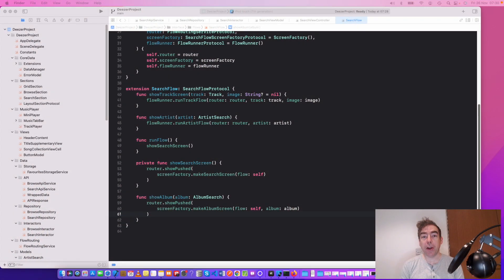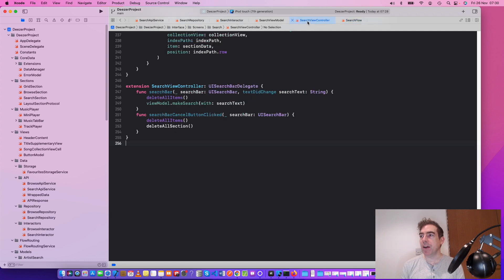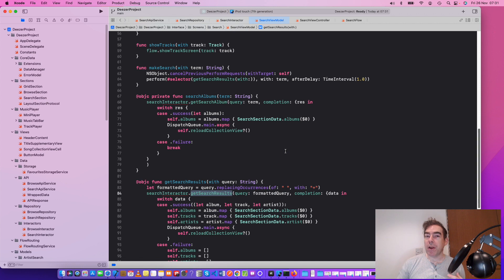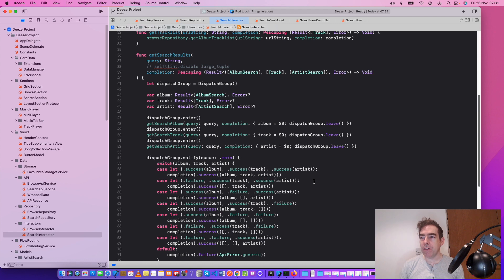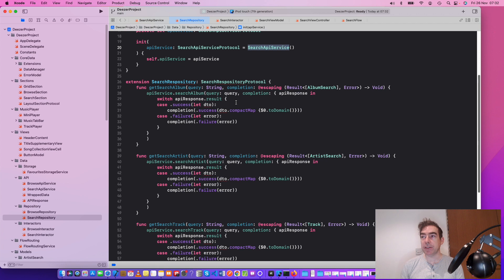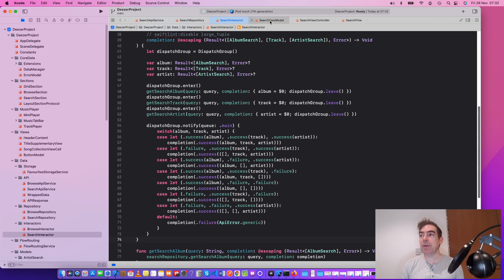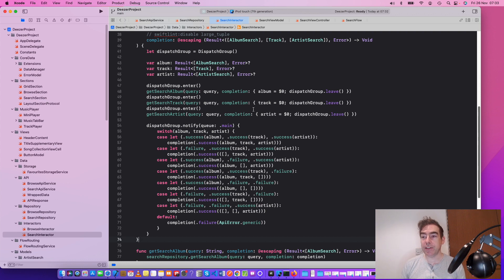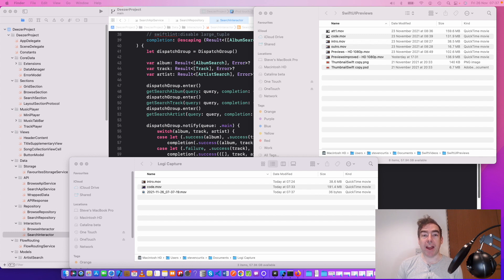Why Interactors are REQUIRED in Swift's Clean Architectures